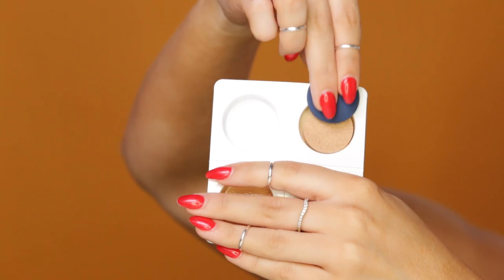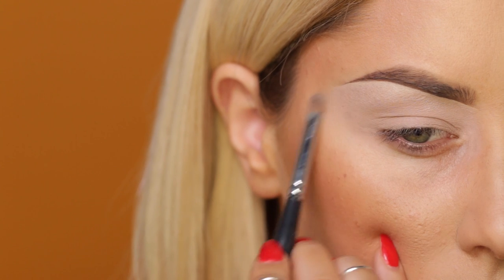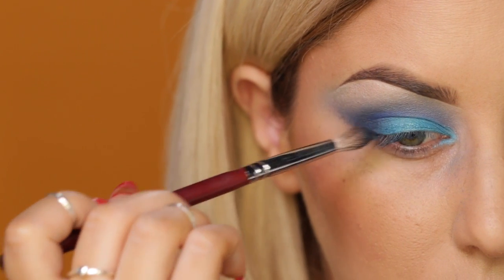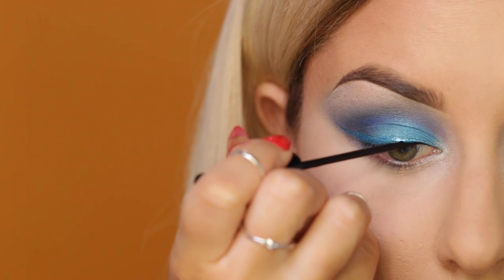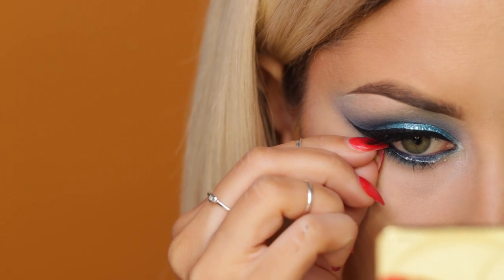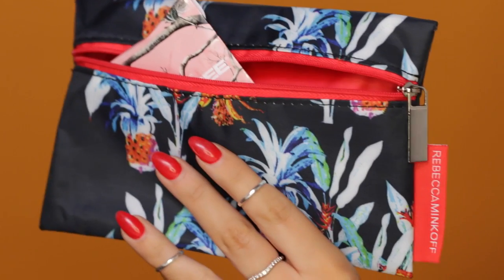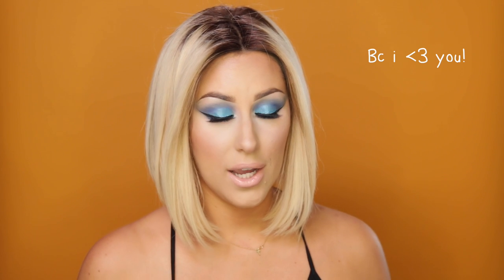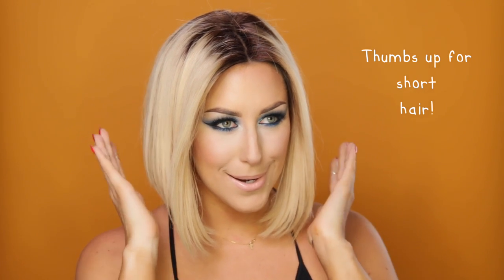Blue Smokey Eyes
Hi luvs! Ahh my hair is short! haha! Hope you like this vid, don't forget to tell me what you guys want to see next time!

Too Faced The Little Black Book of Bronzers
MAC Paint Pot- Painterly
Makeup Geek Eyeshadow- Shimma Shimma
Makeup Geek Eyeshadow- Neptune
Morphe Brushes Eyeshadow- #10
Morphe Brushes Eyeshadow- #46
Morphe Brushes Eyeshadow- #49
Manna Kadar Face Powder
NYC Precision Tip Liquid Liner
Eyetini Pencil- Admiral Perry
House of Lashes- Pixie Luxe Lashes
Bottom Lashes- Daiso
Bare Minerals lip liner- Thrilled
Estee Lauder Pure Color Illuminating Gelee Powder Blush - Crystal Baby
City Color Blush Palette